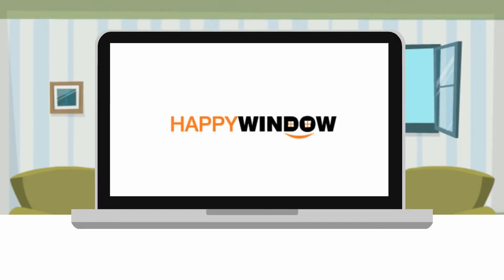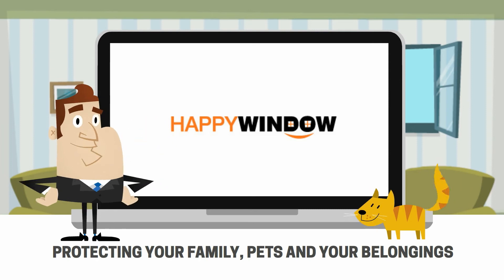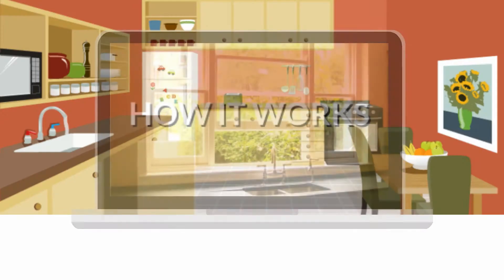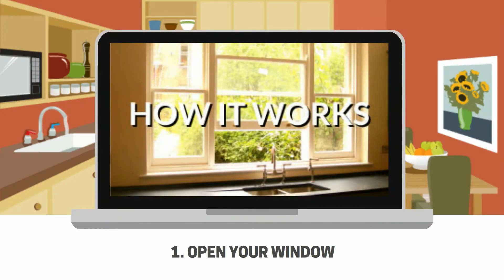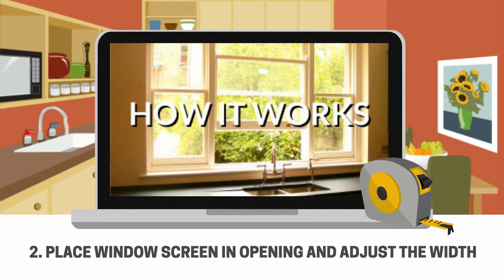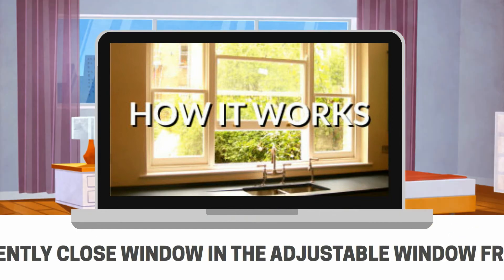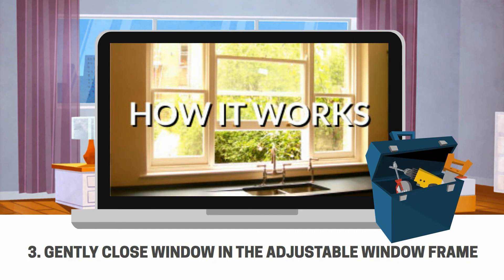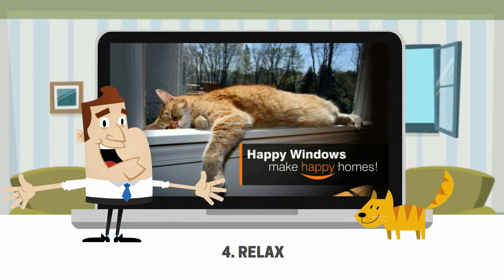happywindow.co.uk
Happy windows adjustable fly screen

Sash Window Fly Screen